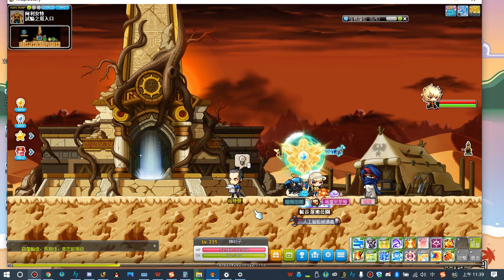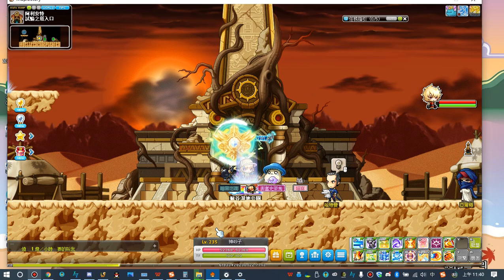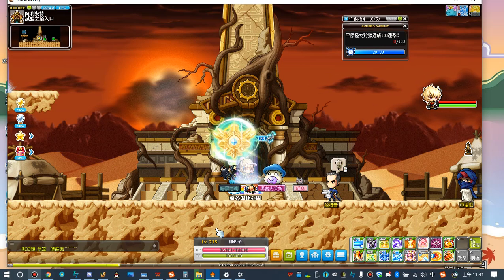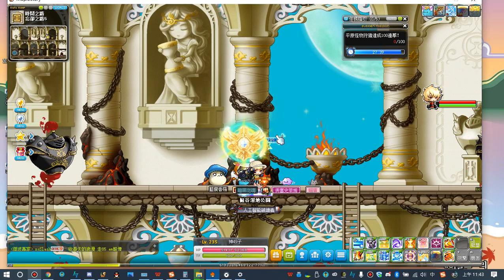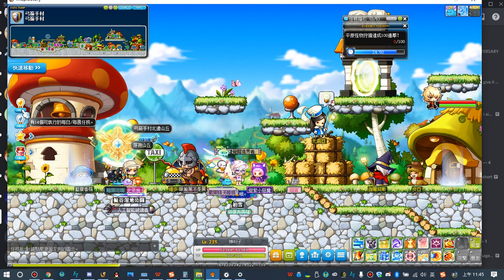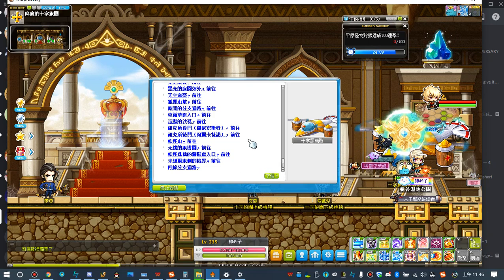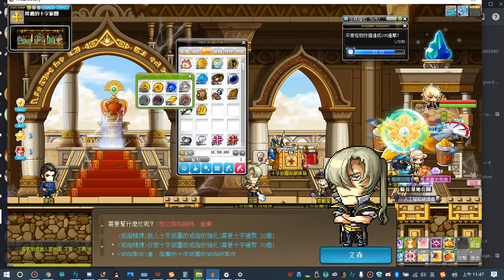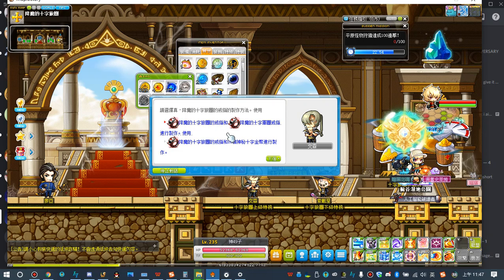[TMS]Tower of Trial entrance and Silent Crusade